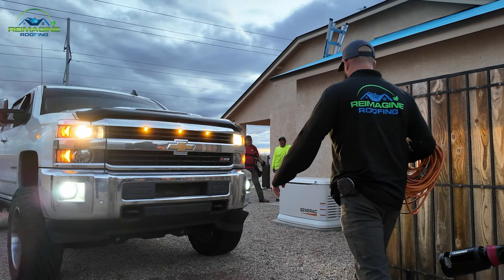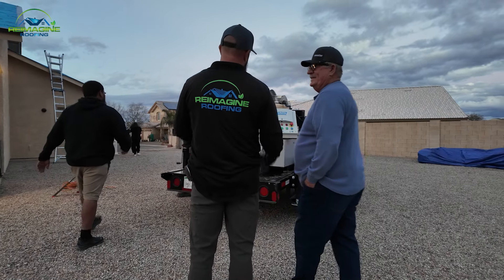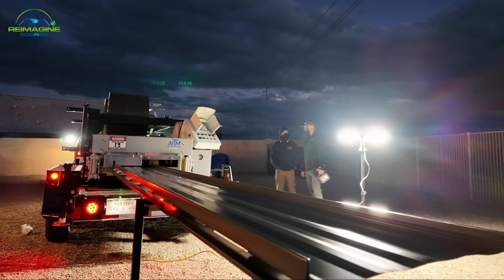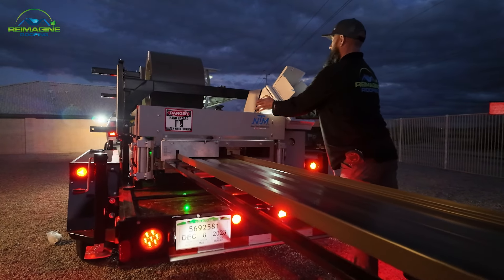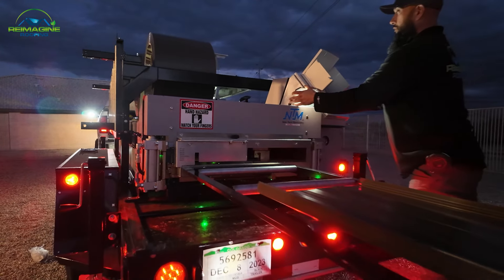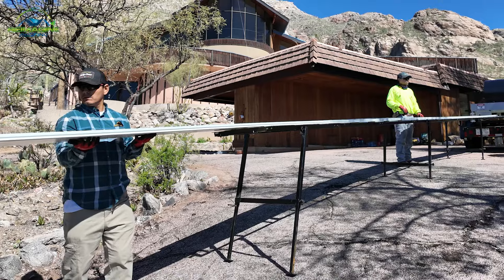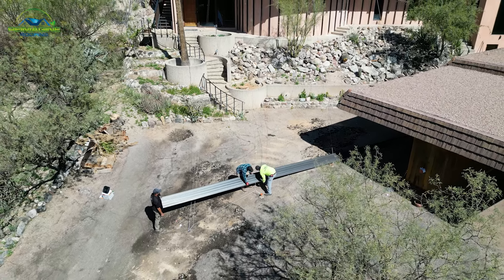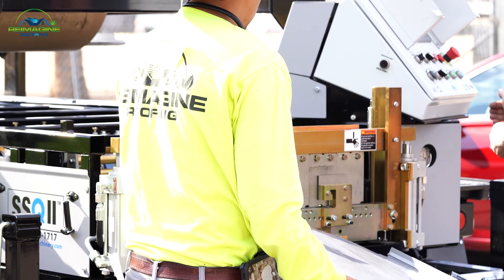EJ's Metal Roof Secrets: Transforming Sheets to Roofs in Minutes!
We call him EJ the Reimaginator for a reason! See how we roll custom metal roof panels onsite for our homeowners!

EJ breaks it down for us, explaining the key benefits of using this machine for a variety of custom metal projects.

In 2020, we embarked on our journey to Reimagine the roofing industry. We didn’t have much - couple people, a single truck and a small office. We made up for that with a definitive vision - That quality roofing was not just a trade but a craft. Fast forward to today, we've grown into a close-knit team of over 50, having crafted over thousands of roofs with precision and care. Our dedication shines through in the roofs we've built and the smiles we've earned with every 5 star experience. While our roots will always remain in Arizona, our impact now spans across 10 states.

Our secret?

Developing our team through personal growth. It’s not just about roofing, it’s about building better humans. It’s about inspiring our team members to passionately deliver the 5 star experience you deserve!